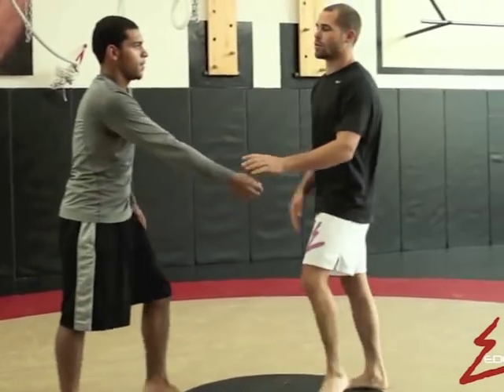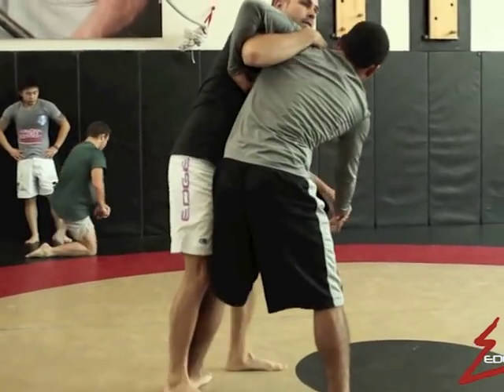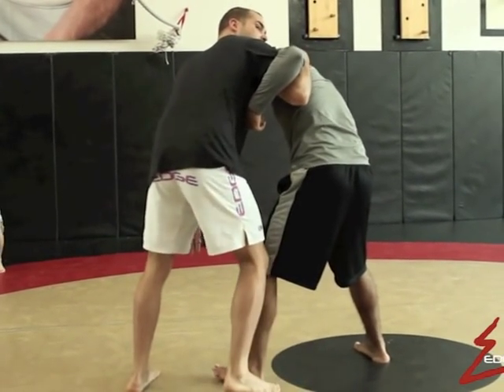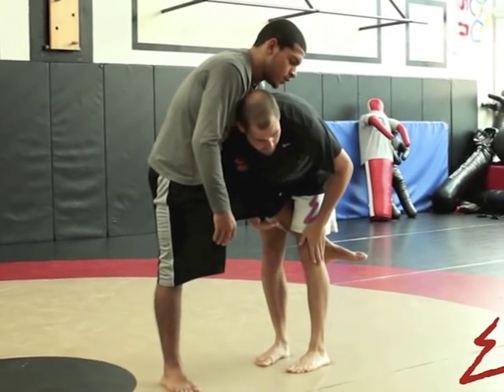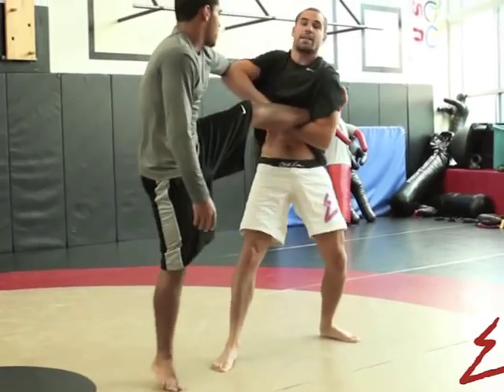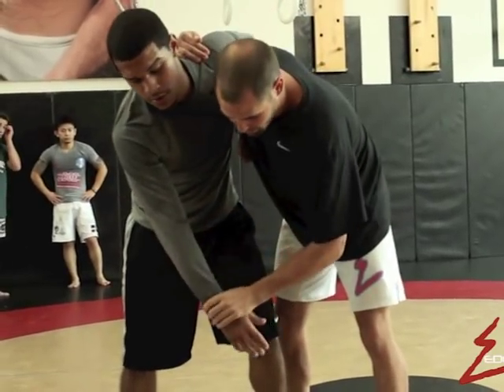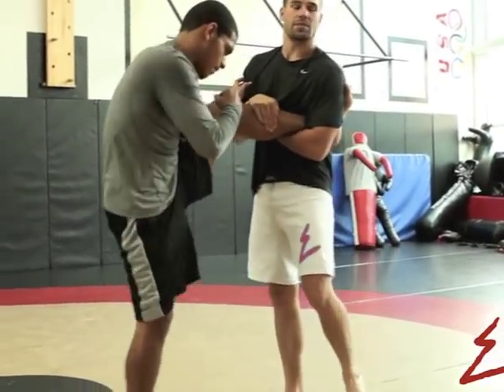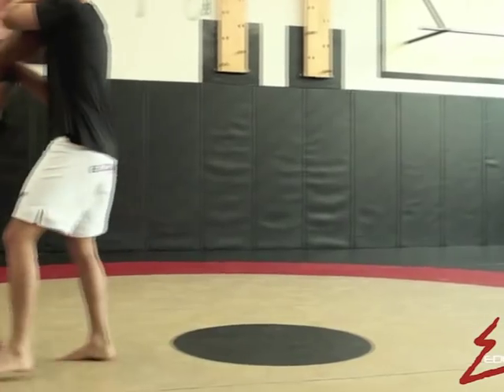Single Leg Takedown NO CHOKE! For BJJ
American Wrestling.  Jeffrey P Marsh demonstrates his wrestling single leg off a near side underhook.  How to set this technique up is essential for limiting exposure to front headlock and chokes.  Wrestling takedowns for brazilian Jiu Jitsu or BJJ must be considered differently than tradition take downs which can leave your neck exposed, and in poor position. High level attacks are not only more effective but are lower risk attacks.